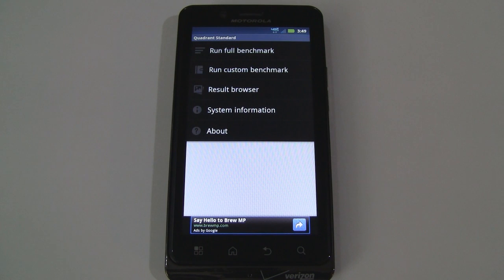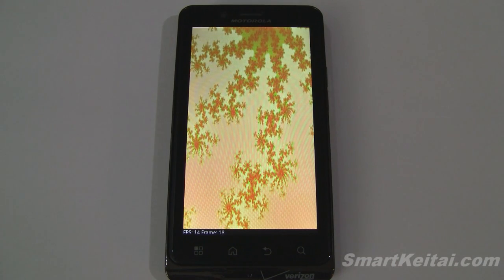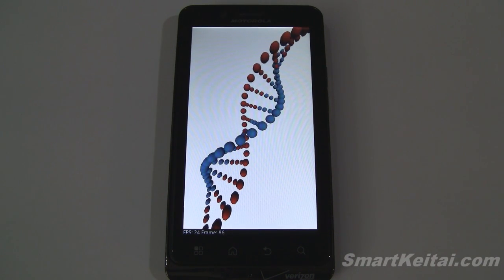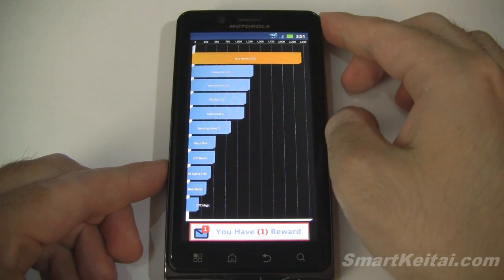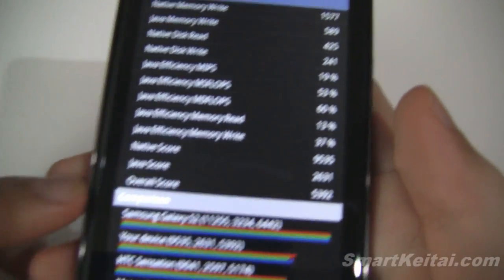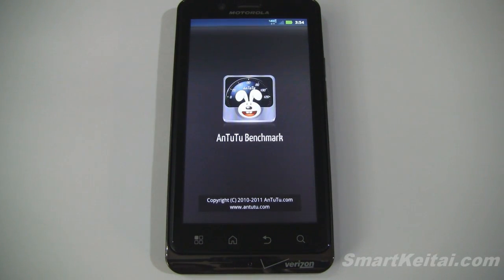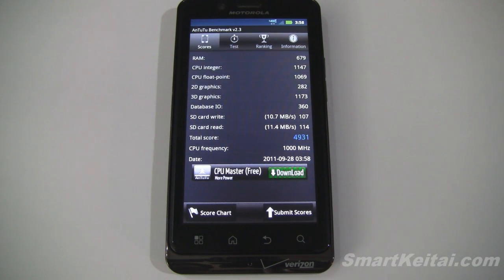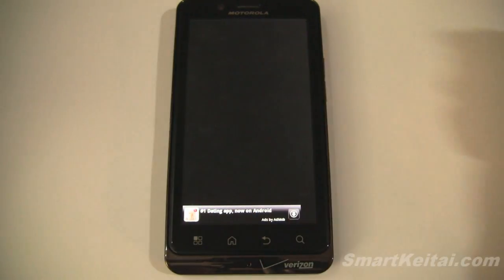Motorola DROID Bionic Benchmark Tests - SmartKeitai.com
Benchmark Results In this video demo, we benchmark Verizon Wireless' Motorola Droid Bionic. We use benchmarking apps like Quadrant (standard/advanced), CF-Bench, Antutu, Vellamo, Multitouch and NeoCore to test the Android smartphone. Results are listed below and on SmartKeitai.

Droid Bionic specs: 1GHz TI OMAP 4430 dual-core processor, 4.3" qHD (960 x 540) display, 1GB of RAM, 16GB of internal storage, an 8 mega pixel rear camera, a VGA front-facing camera, 1735mAh battery, 4G LTE support, and Android 2.3.4 Gingerbread with the Blur user interface.

Benchmark Results:
Quadrant Standard: 2,440
Quadrant Advanced: 2,680
CF-Bench: Native -- 9,535 Java -- 2,631 Overall -- 5,392
Antutu: 4,931
Vellamo:687
Multitouch Test: 10 simultaneous touch-points
NeoCore: 59fps